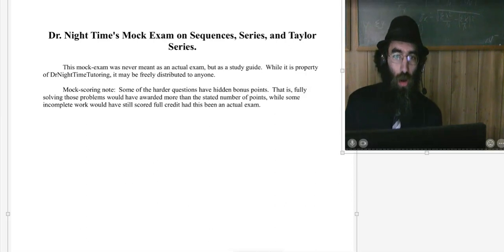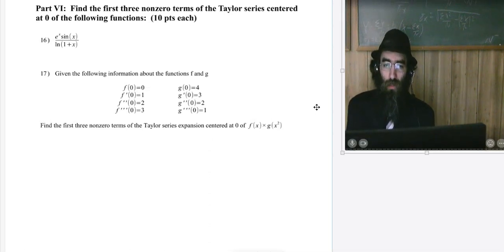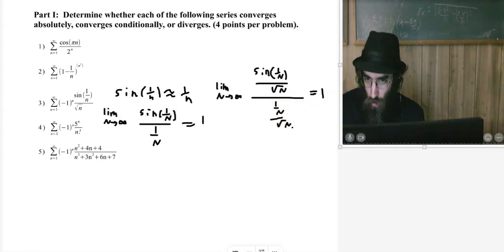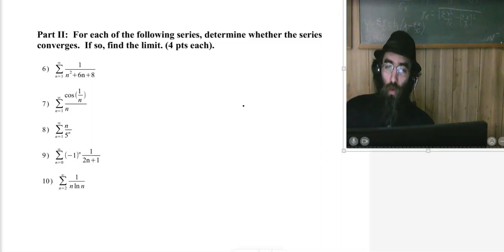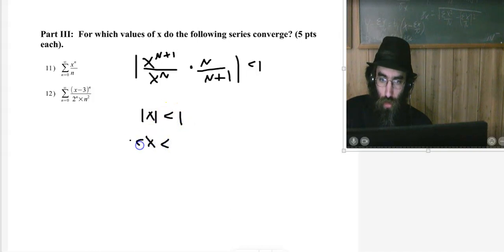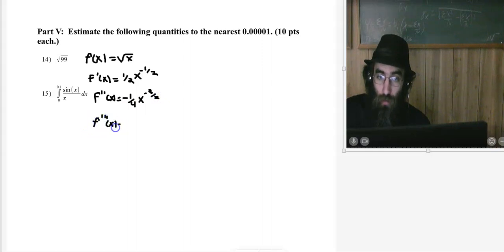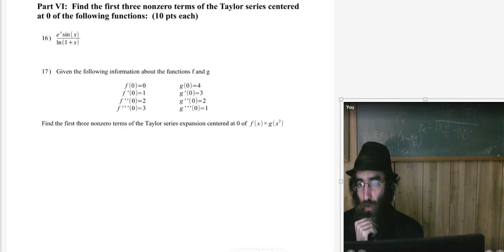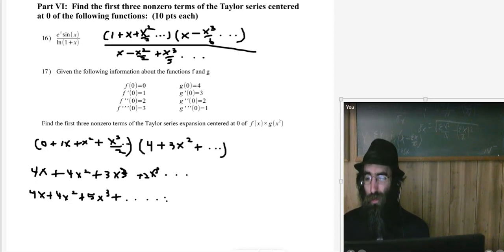SeriesMockExam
Here's a mock exam I put together on series and sequences, including Taylor Series and power series.  Solutions are included.